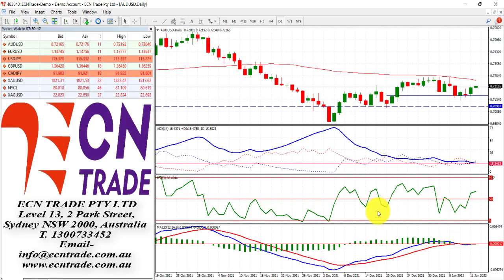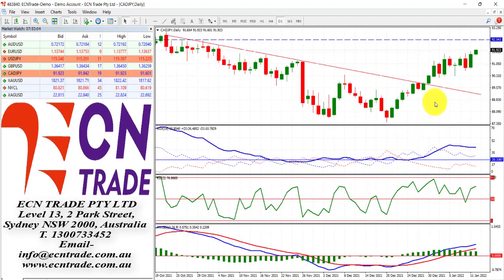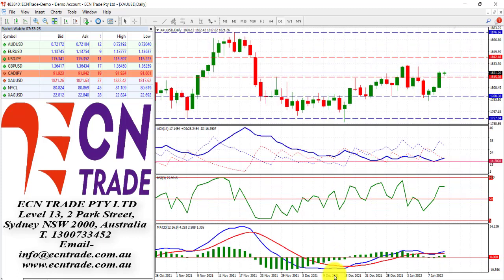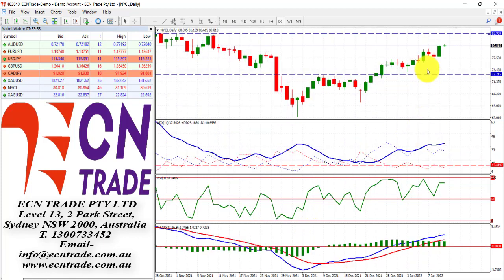ECNTRADE Webinar 2022 Jan 12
AUD/USD
Last 0.7216
Technical Bias: Australian Dollar holds steady above 0.7200 after Powell’s testimony – U.S. Inflation data in focus.